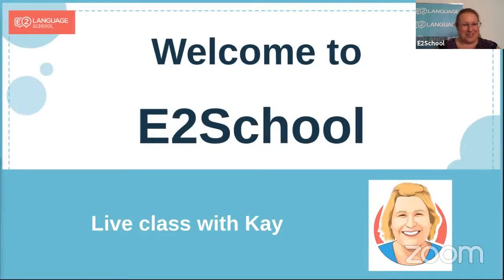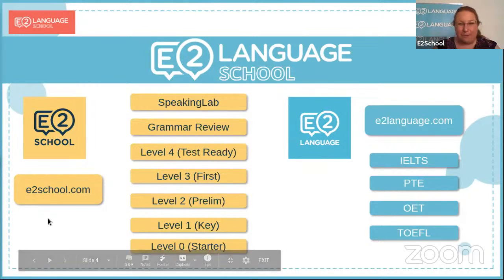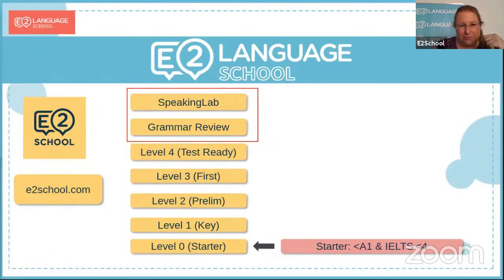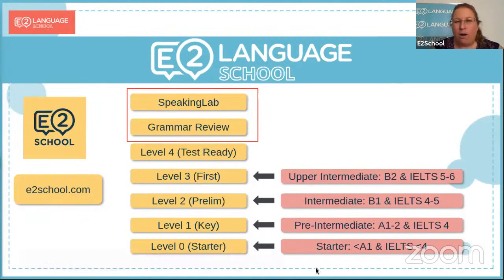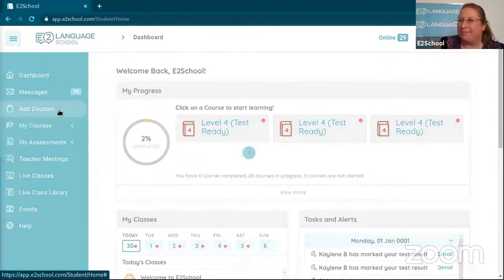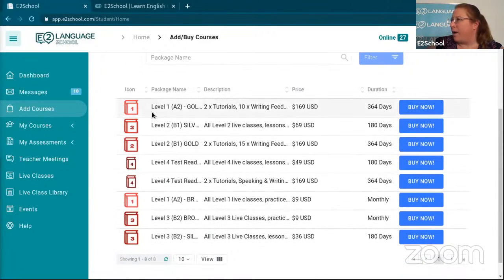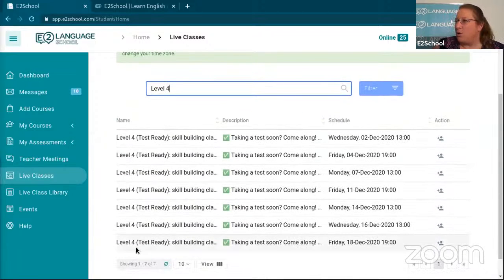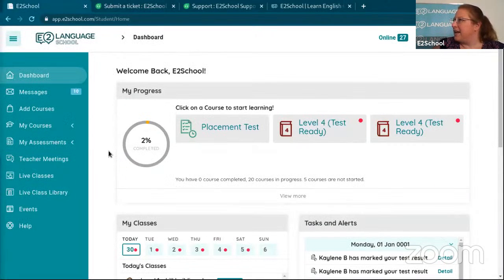Welcome to E2School